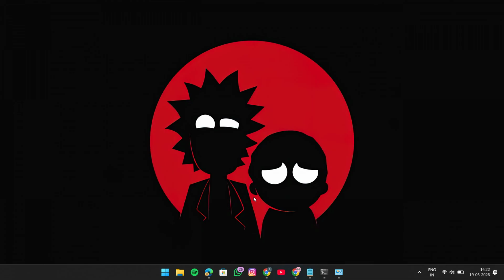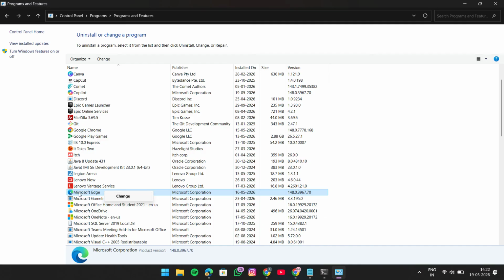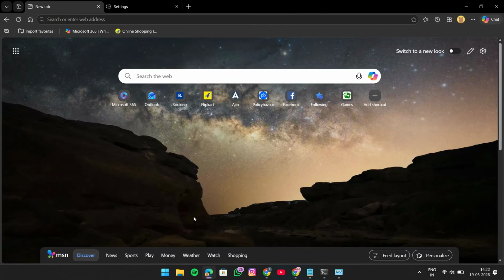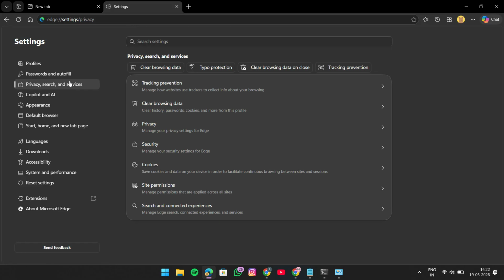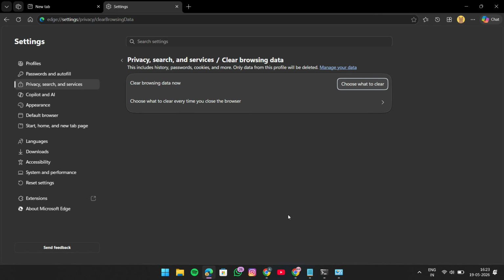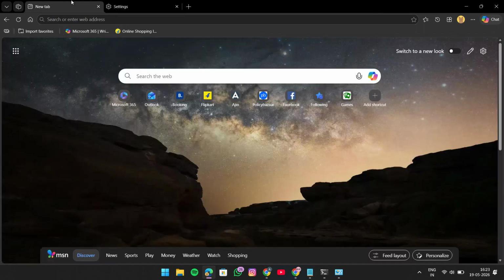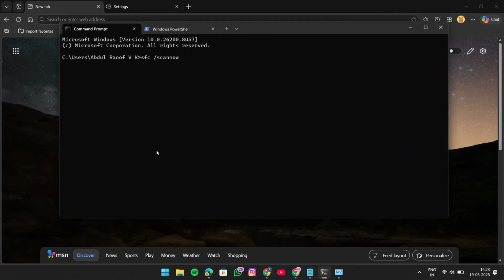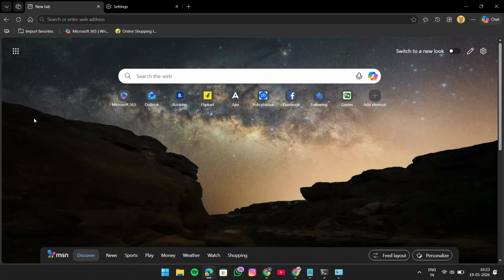How To Fix Microsoft Edge Error Code 3 15 (Easy Guide)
Learn how to fix Microsoft Edge error code 3 15 with three simple troubleshooting steps: repairing Edge in Control Panel, clearing cookies and cache, and running sfc /scannow.
This easy guide is designed to help you get Microsoft Edge working again quickly and safely.

🕚Timestamps:
0:00 Intro
0:16 Repair Microsoft Edge In Control Panel
0:47 Clear Cookies And Cache In Microsoft Edge
1:24 Run Sfc /Scannow In Command Prompt
1:58 Final Tips And Outro

✍️What You'll Learn In This Video:
• How To Run Sfc /Scannow In Command Prompt
• How To Troubleshoot Microsoft Edge Error Code 3 15
• How To Fix Corrupted Browser Data And System Files

💡Pro Tips:
• Restart your PC after each major fix to make sure changes apply properly.
• If Edge still errors out, try clearing data for all time instead of just the last hour.
• Always run Command Prompt as administrator so the scan can repair system files.
• Keep Microsoft Edge updated to reduce future browser errors.